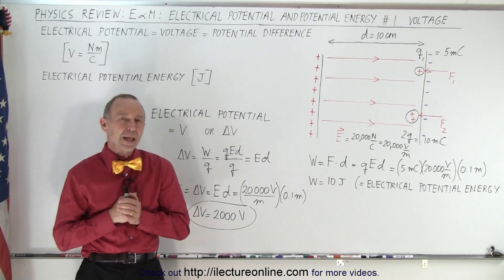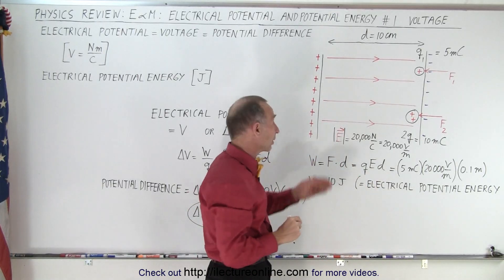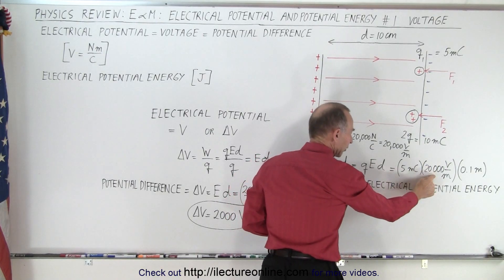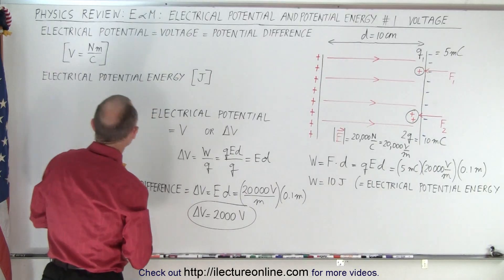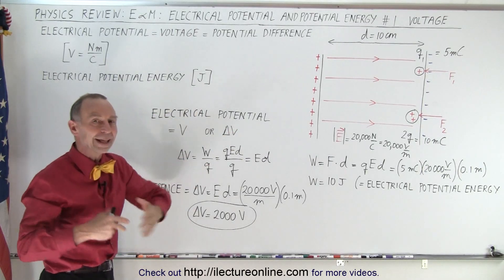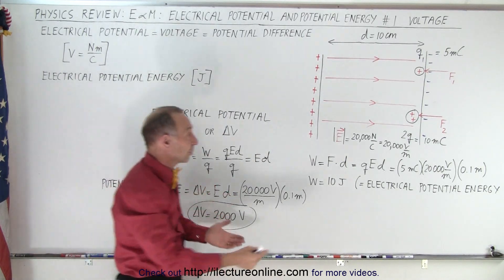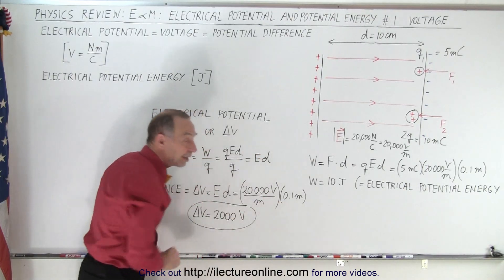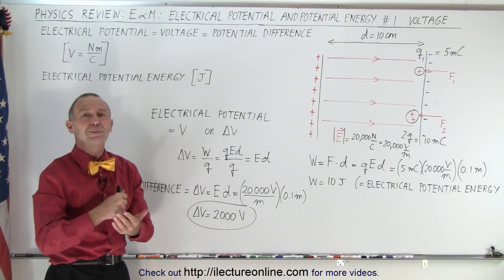Physics Review: E&M: Electrical Potential and Potential Energy #1 Voltage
We will learn the concept of electrical potential and electrical potential energy.  We will learn the difference between them, what they mean and how to derive them.

Title search on other platforms:  Physics Review: E&M: Electrical Potential and Potential Energy #1 Voltage